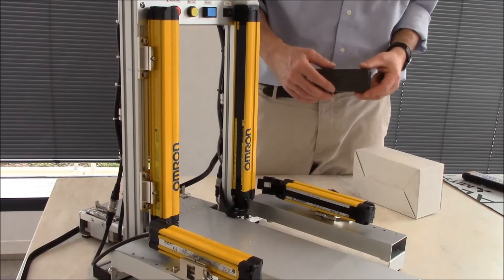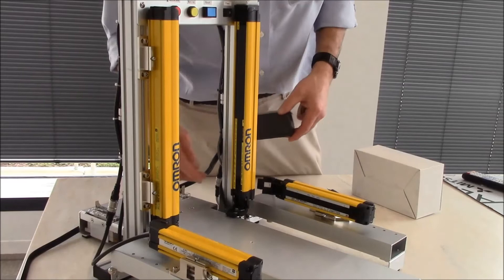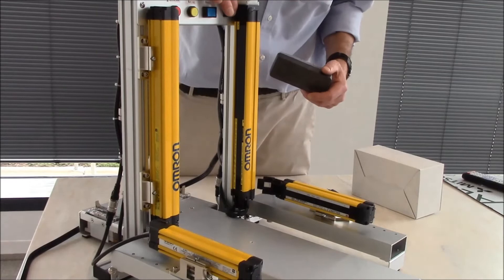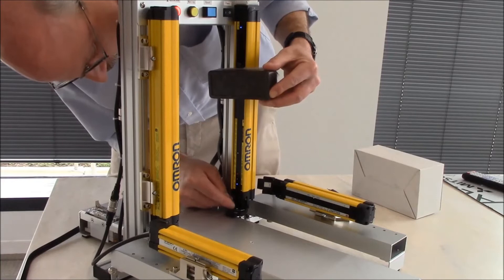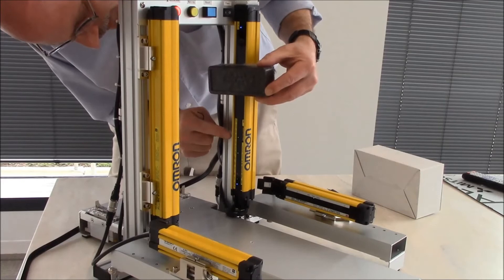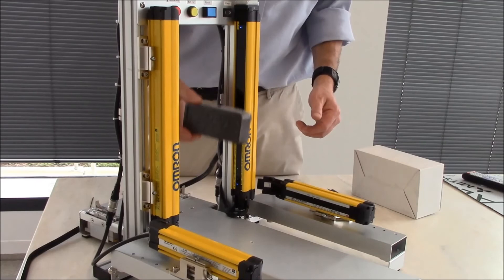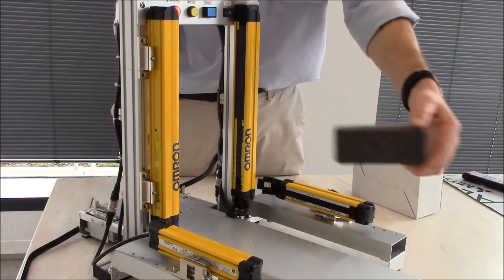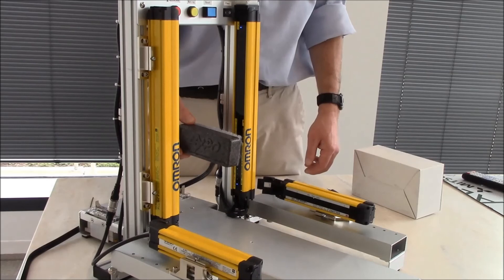OMRON F3SG Light Curtain Floating Blanking Using Dip switch Settings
Allen Bradley
Banner Engineering
Helm Instrument Co.
Honeywell Sensing & Control
HTM Electronic Industries
Leuze Electronic Inc.
Panasonic Electronic Works
Pilz USA
Pinnacle Systems Inc.
Schmersal USA
Schneider Electric
Sick Inc.
Smartscan Inc.
Carlo Gavazzi
Automation Direct
Keyence
Pepperl & Fuchs
Wengler